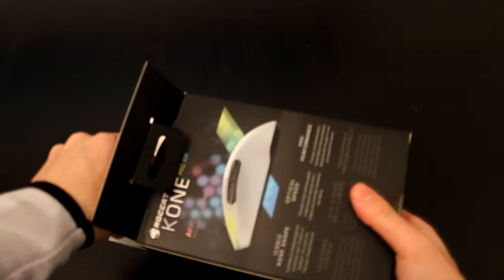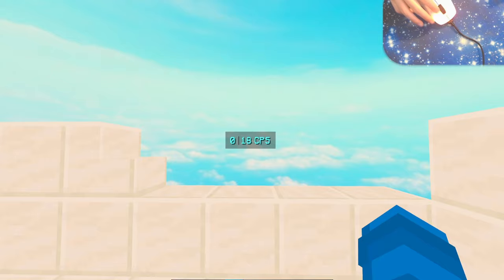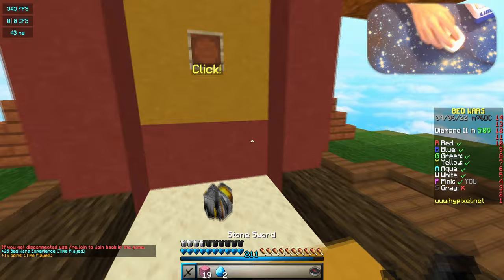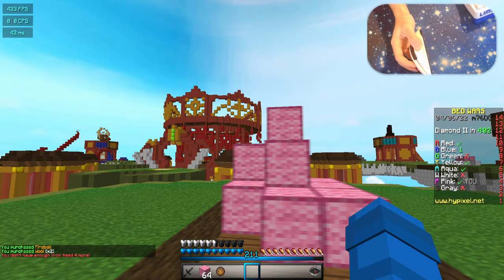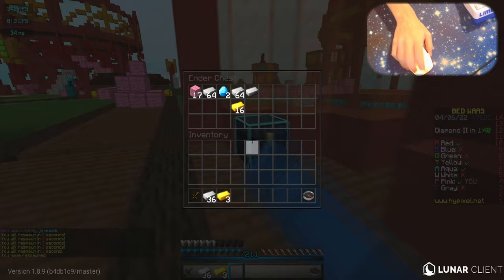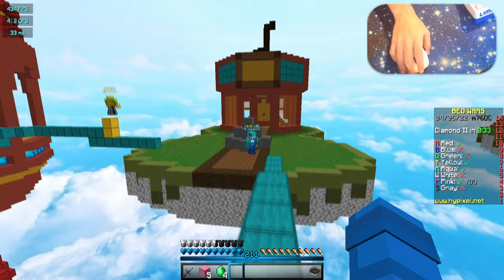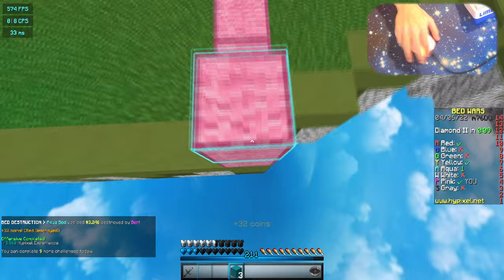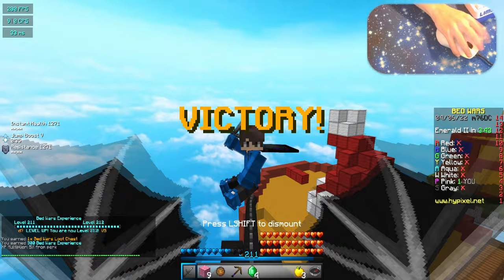The BEST Mouse for Minecraft Bridging And PvP? Roccat Kone Pro Air Review (ft.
I will be reviewing the Roccat Kone Pro Air today. This is possibly the best mouse for Minecraft bridging and pvp. I did an unboxing, cps test, hypixel bedwars game and also got @minutetechmc's opinion on this mouse :). Thank you to Roccat for giving me the opportunity to review this mouse!

Roccat Kone Pro Air (Canadian Amazon)
Roccat Kone Pro Air (American Amazon)

📁 Texture Pack:
Amani 32x (15k pack) *UNRELEASED*

⏰Timestamps
0:00 - Unboxing
0:18 - CPS Test / Debounce Time
0:50 - Bedwars Game with Roccat Kone Pro Air
3:40 - MinuteTech Segment
4:23 - Bridging/Drag Clicking Test
4:47 - Outro